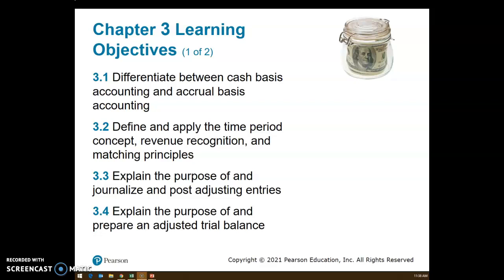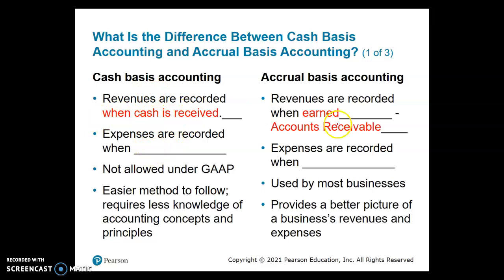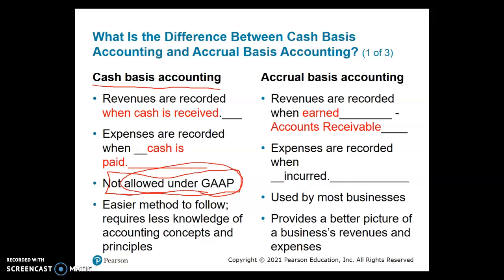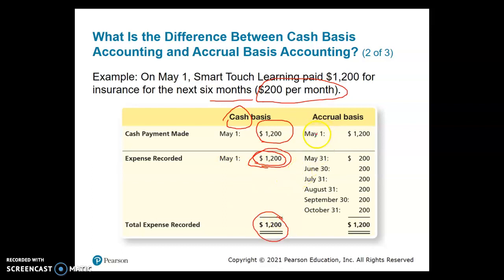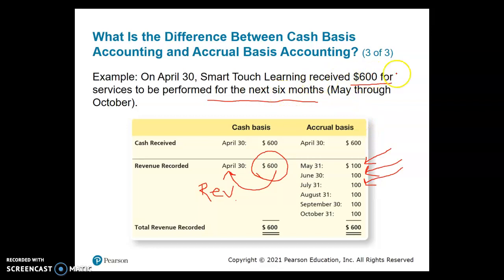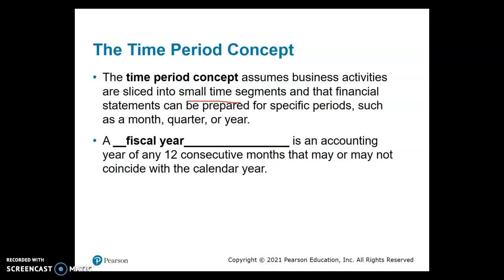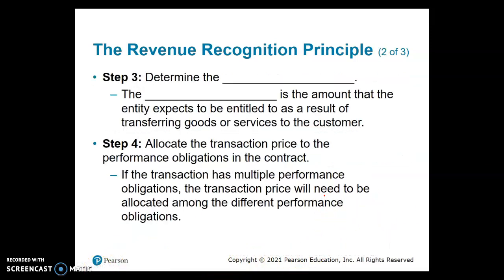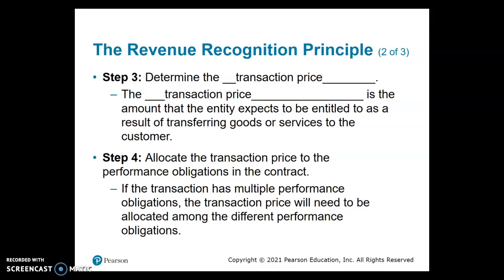The Adjusting Process Lecture Recording #1